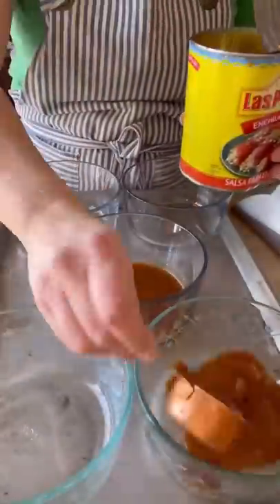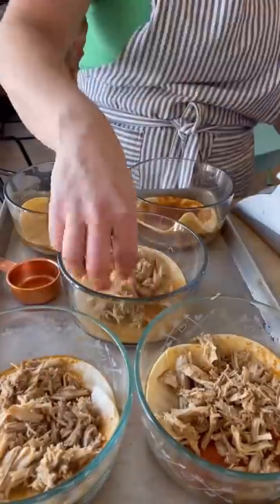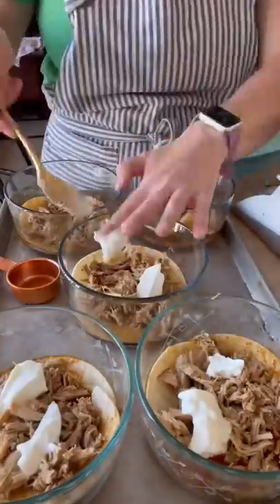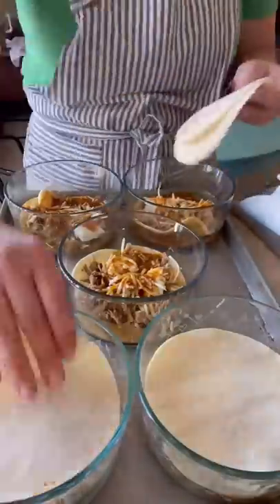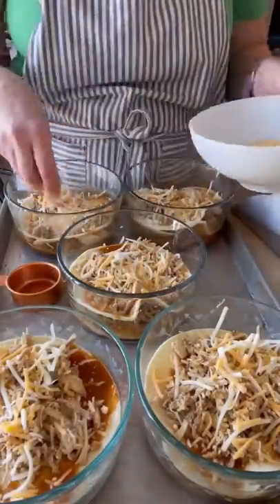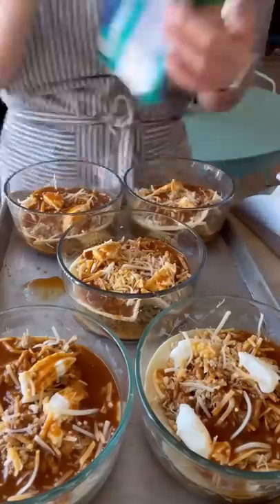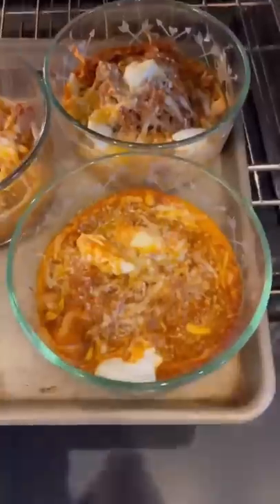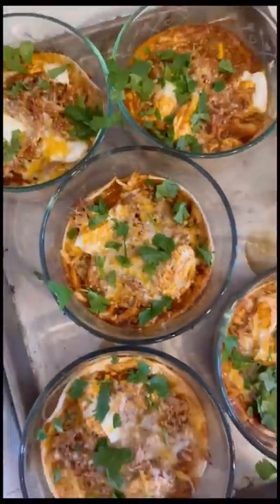Have you tried these Single Serve Enchiladas yet? 👍🏽 Via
Have you tried these yet? One of my all time favorites to meal prep. You can make these so many different ways. [Macros Below]

Here's the recipe for this version:

Stay Fit Mom Single Serve Enchiladas (Pork)
📣Search this exact name to log this one in myfitnesspal because I have a few different enchilada recipes in there.

+ Are you brand new to Meal Prepping?
If so, you can learn How To Meal Prep with this Meal Prep Master Course:

Ingredients:
12 oz. Can enchilada sauce
10 corn tortillas (these are the regular size this time)
18 oz. cooked pork loin, shredded
5 oz. reduced fat shredded cheese
1 cup plain non fat Greek yogurt
5 teaspoons Queso cotija

Instructions:
1. Preheat oven to 350 and give your meal prep containers a quick spray of cooking oil.
2. Layer ingredients into your containers as shown in video.
3. Bake for 30 minutes.
4. Enjoy all week long! I just reheat mine in the microwave 2-3 minutes before eating.

Macros per container:
455cals
46p / 36c / 14f